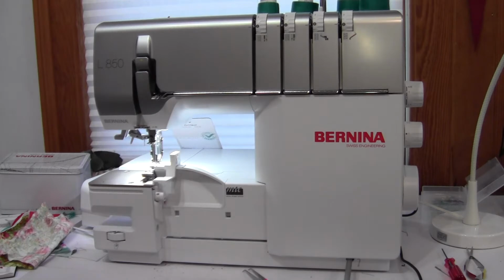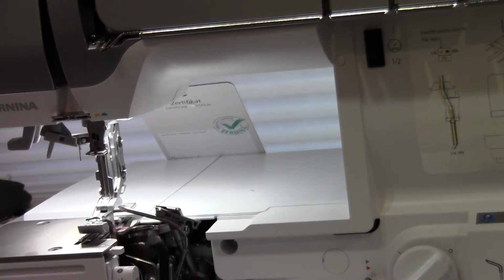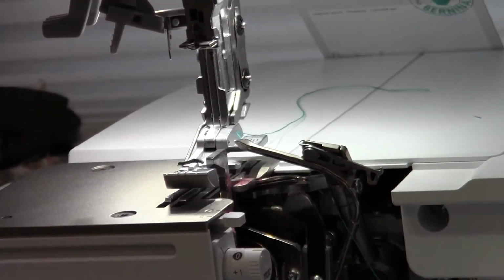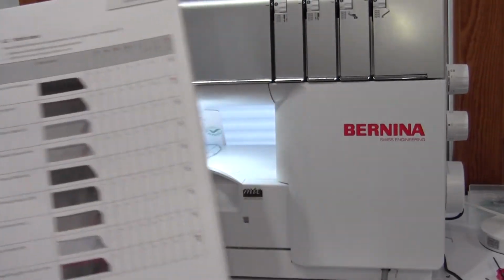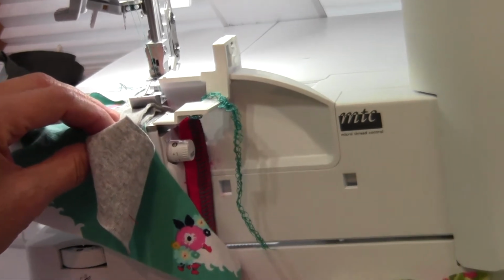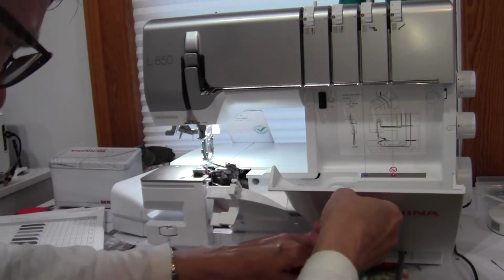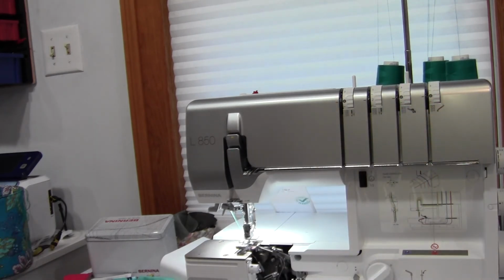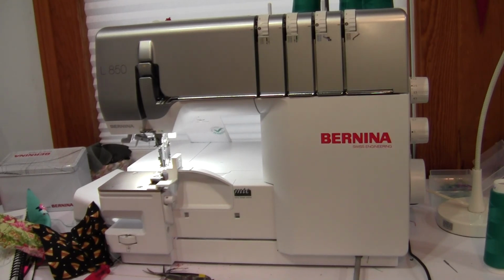Nashua Sew and Vac Welcomes the Bernina L850 serger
Bernina has designed 2 new sergers- the L850 and the L890.  This is a first look at the L850 four thread serger with air threading.